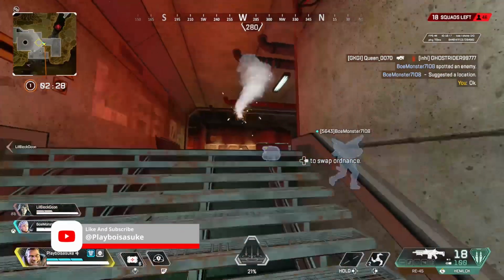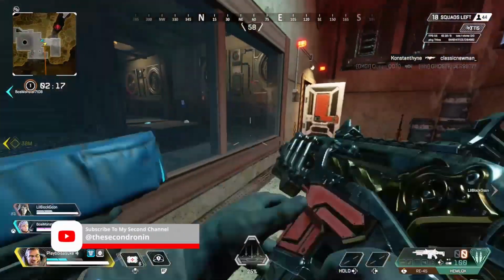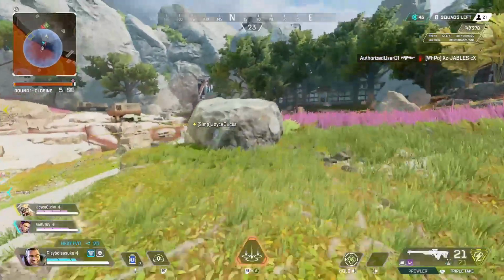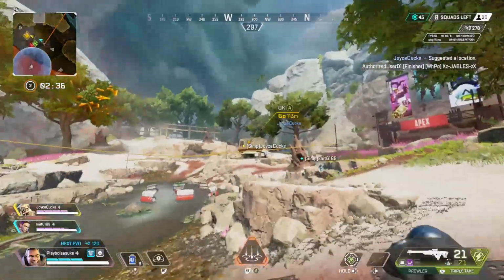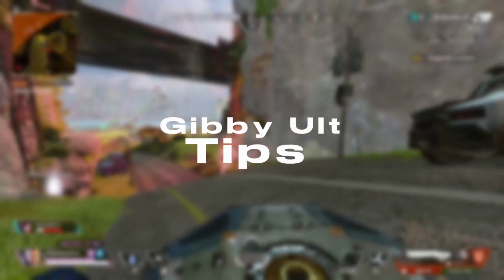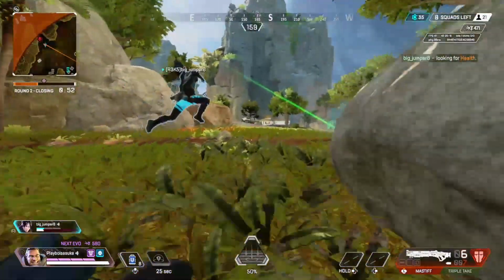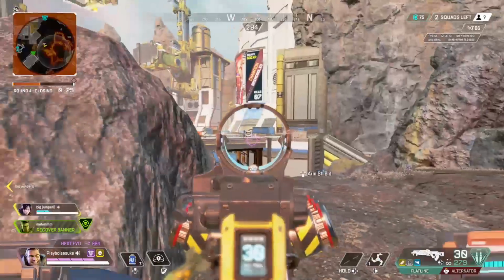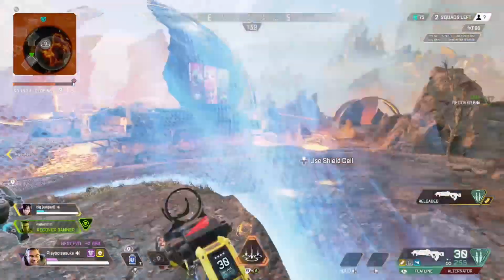ULTIMATE GIBRALTAR GUIDE | How To Use Gibraltar In Apex Legends | Advanced Tips And Tricks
gibby is broken

Timestamp
0:00-0:57- Intro
0:58-1:28- Ability Overview
1:29-2:15- Tips For Gibby's Passive
2:16-4:33- Tips For Gibby's Tactical
4:34-5:47- Tips For Gibby's Ultimate
5:48-5:55- Outro/Title Card